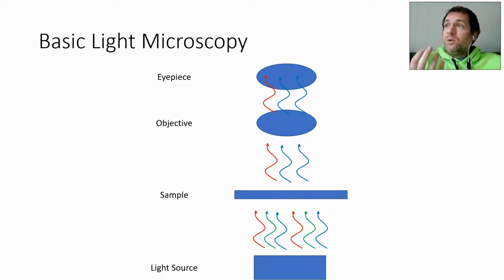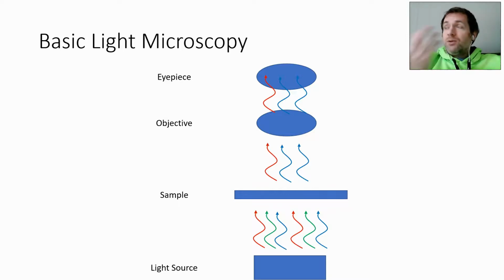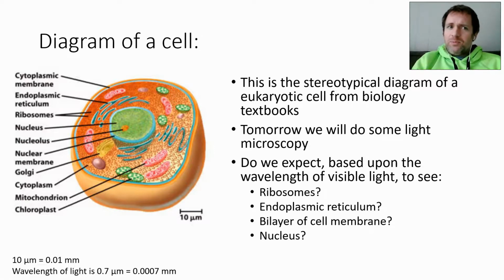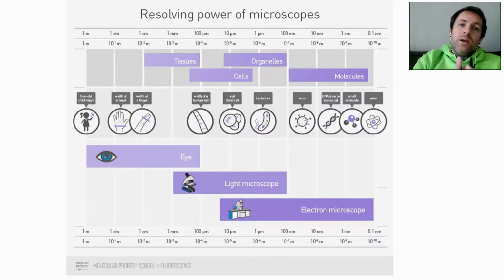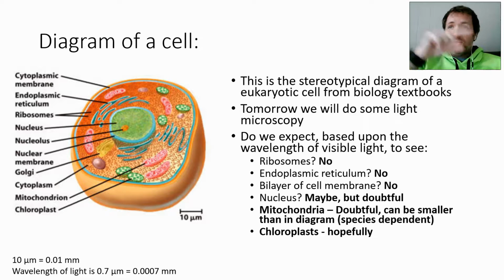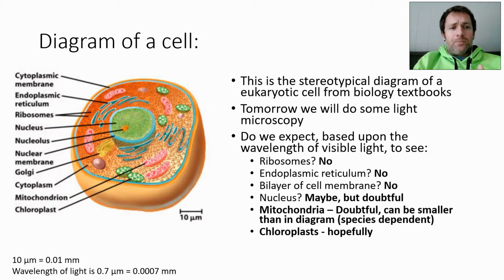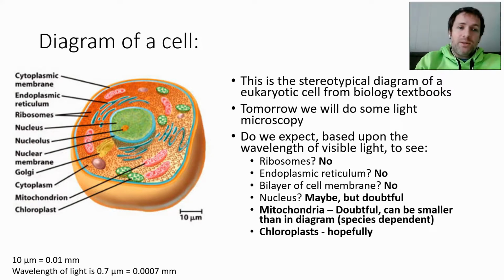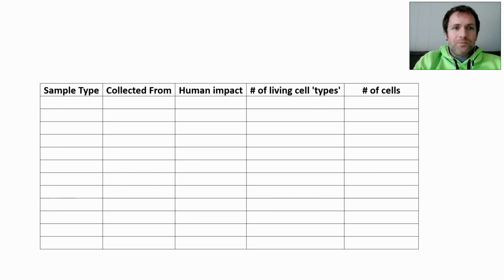Cell biology flipped video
A flipped classroom video going over the basics of light microscopy before doing a cell biology lab.